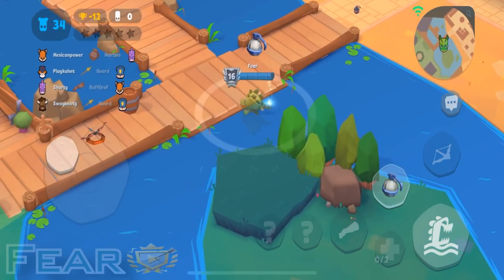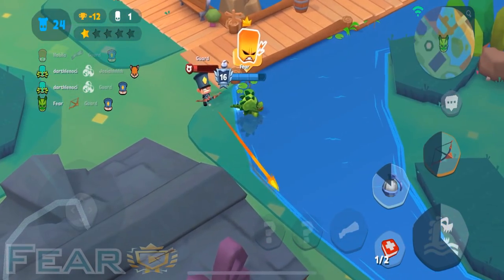Zooba - THIS happens when DONNA uses HOLY SANDALS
There are giveaways, fun minigames, and tons of other players to hangout with :)

We jesus now boiiii